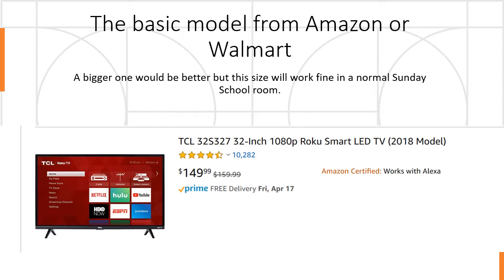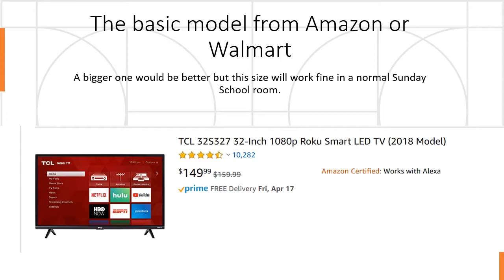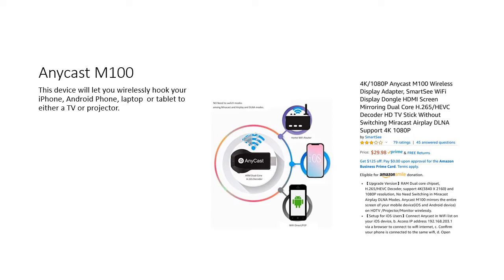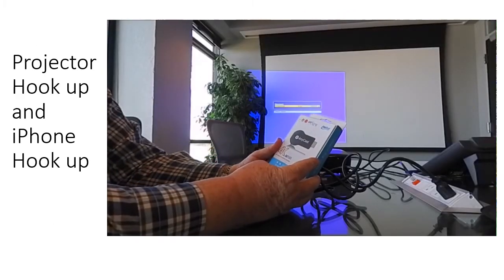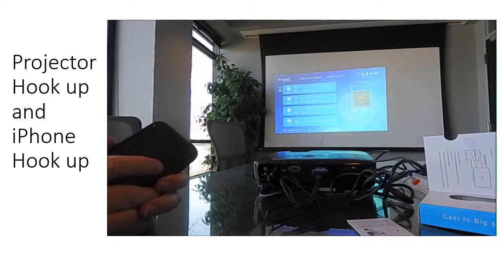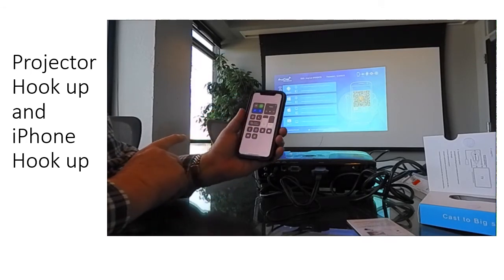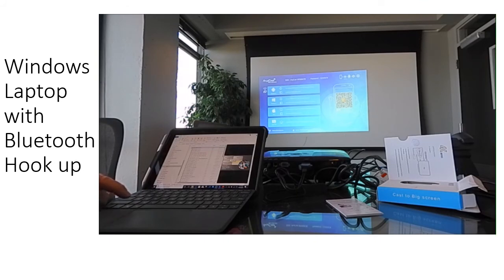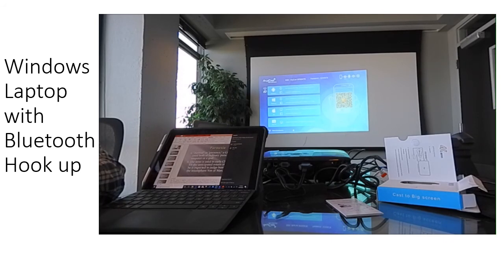Set up to Present a PowerPoint Christian Education class for less than $200.00!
This is an instructional video describing a way to set up a multimedia PowerPoint presentation for an an Adult Christian Education class in a Church with no internet or Wifi network for less than $200.00 dollars. This designed for a class leader in a congregation with limited resources. This will allow a leader do a class with as little as an iPhone and an inexpensive projector.